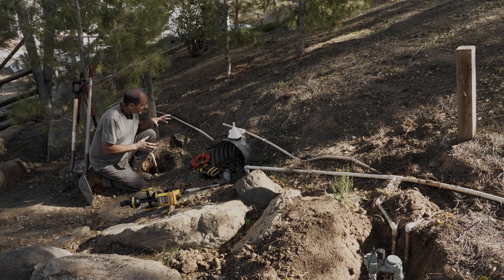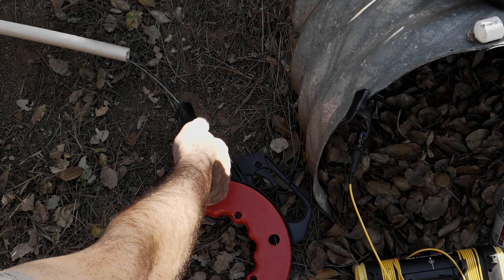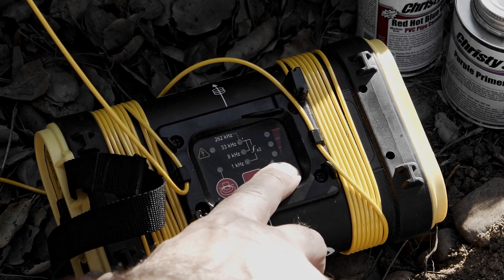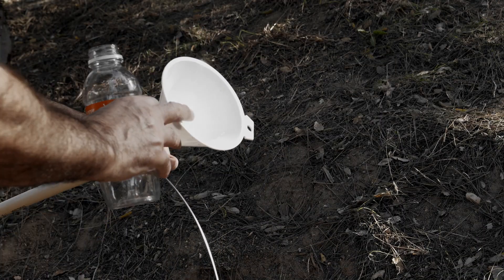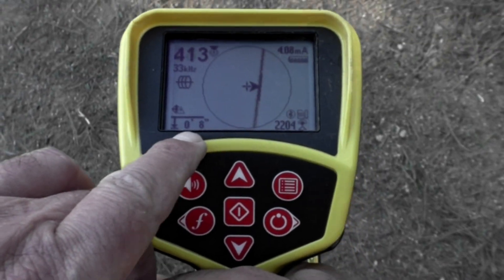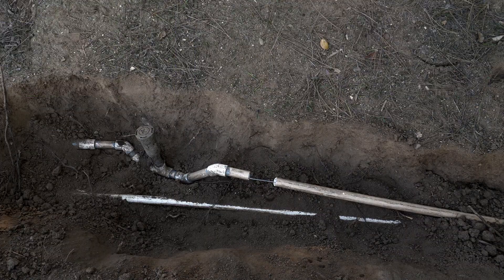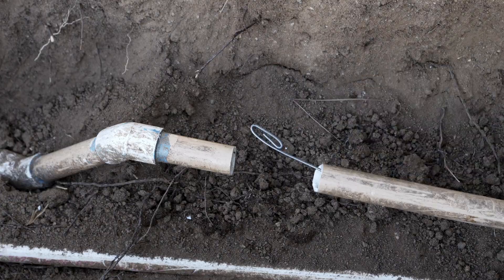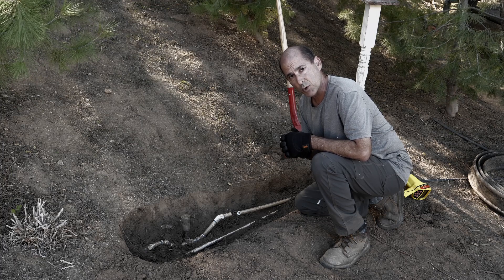Locating a Plastic Pipe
You can’t trace a plastic water line with your locating equipment because plastic is non-conductive – it can’t carry a locating signal. But what if you put something metallic inside the pipe?